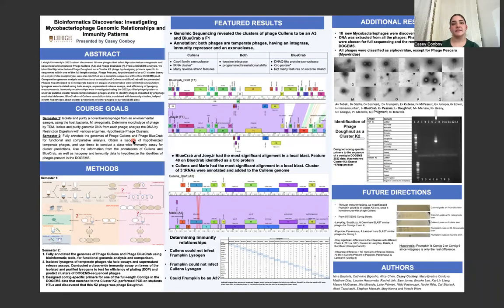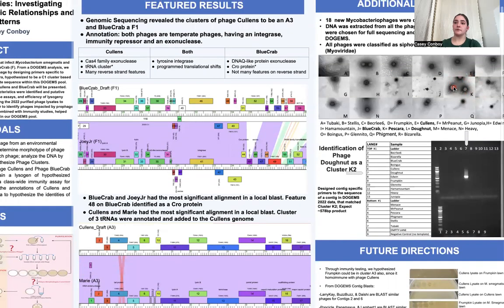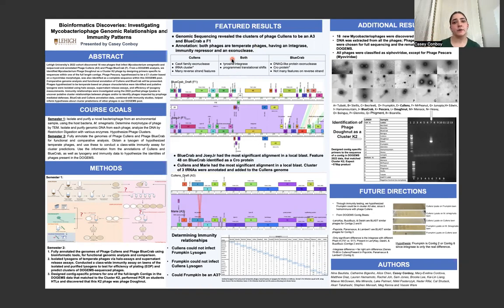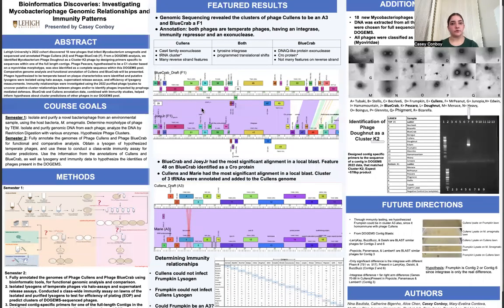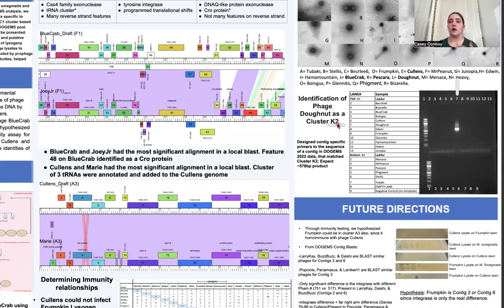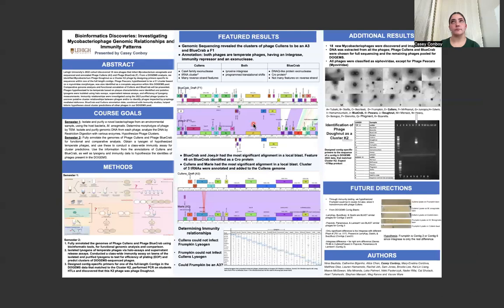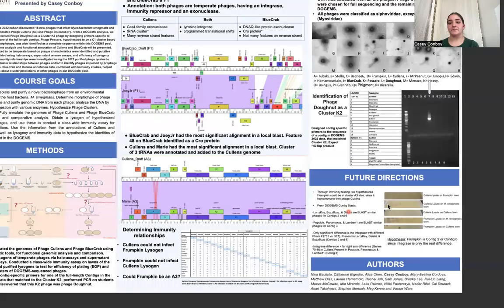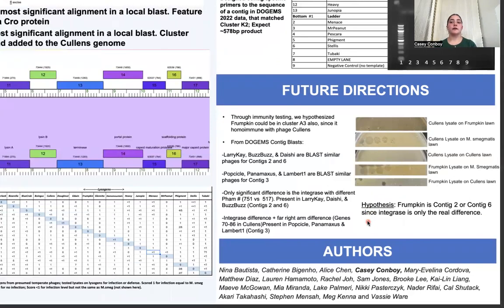Bioinformatic Discoveries:Investigating Mycobacteriophage Genomic Relationships & Immunity Patterns